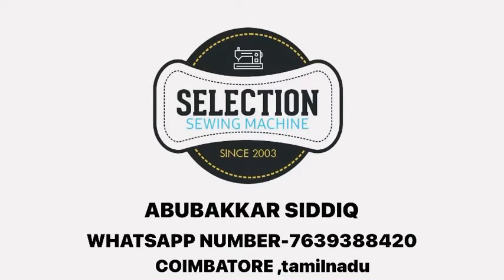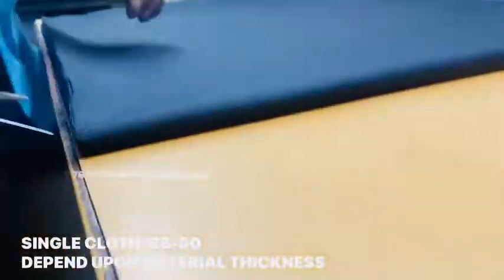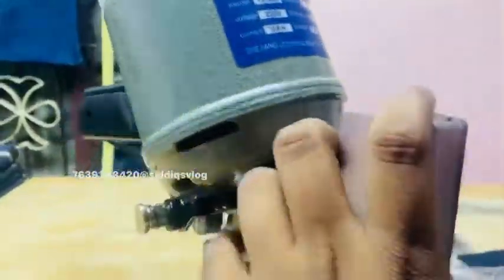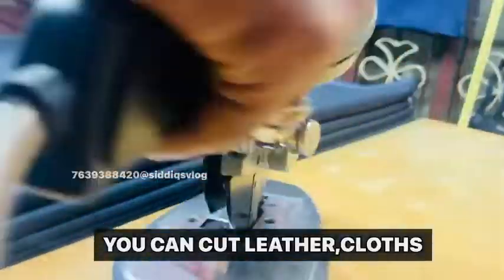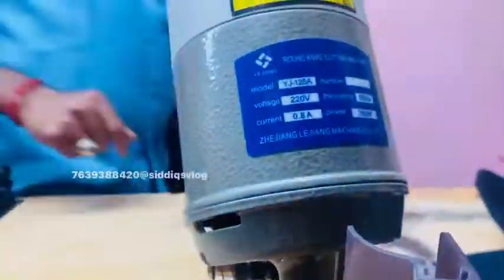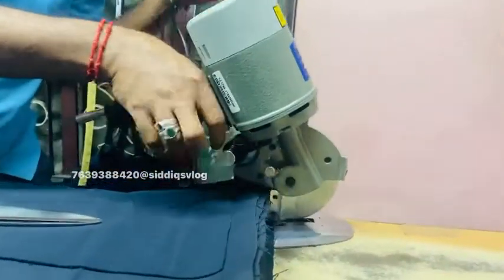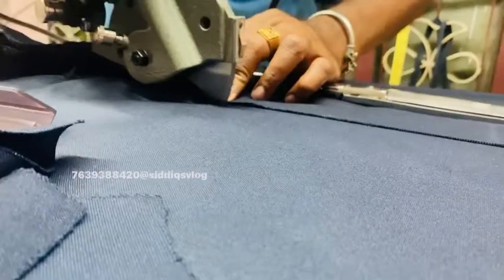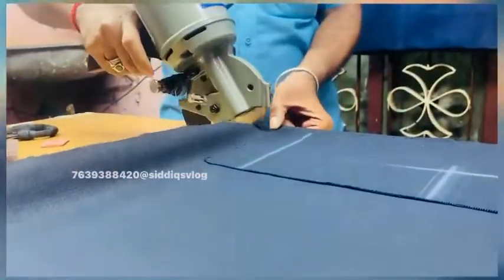CLOTH CUTTING MACHINE ,LEJIANG -125 MM ,WORKING VIDEO,TAMIL REVIEW WITH ENGLISH SUBTITLES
LEJIANG SC 125 MM ROUND KNIFE CLOTH CUTTING MACHINE😌⚠️
DELIVERY ALL OVER INDIA✨AT MINIMUM PRICE
LEJIANG CLOTH CUTTING MACHINE IN TAMIL
LEJIANG CUTTING MACHINE
MINIMUM-70 LAYERS OF CLOTH YOU CAN VUT
WEIGHT-4 KGS
SINGLE PHASE
WATTS-250 W